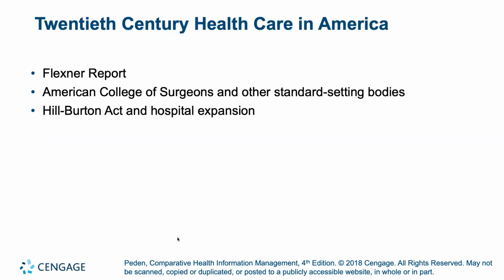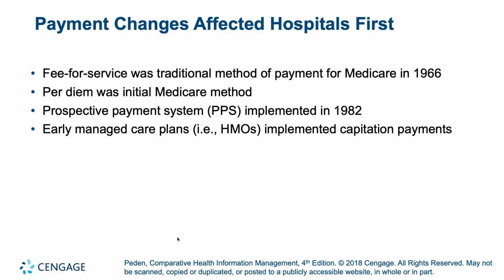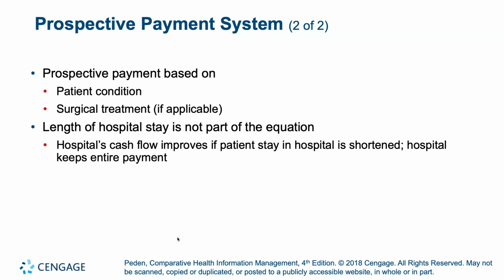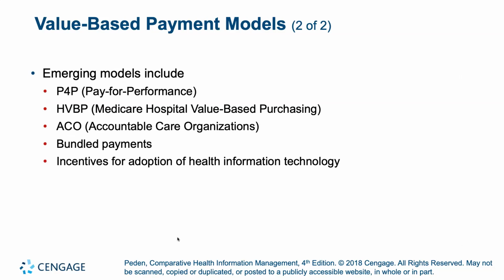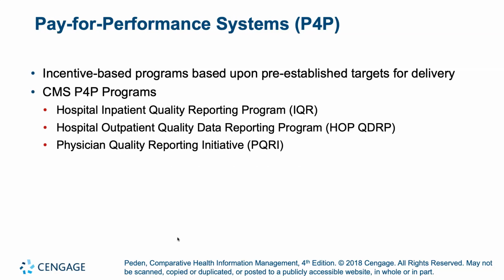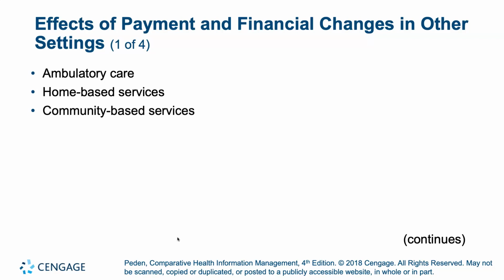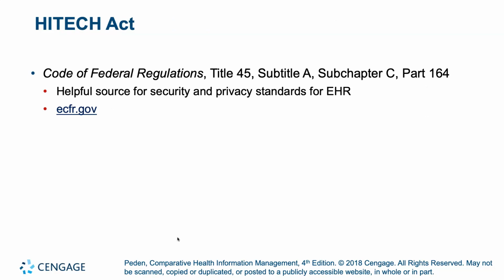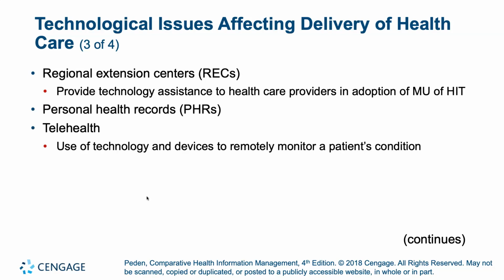HIT 340 Chapter 1 Video Lecture